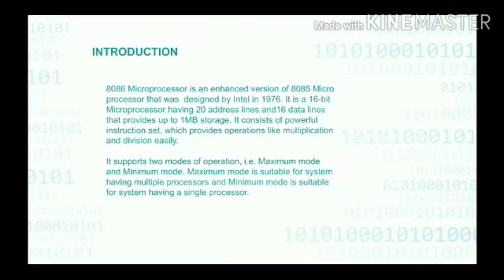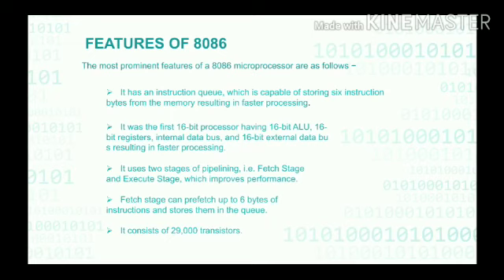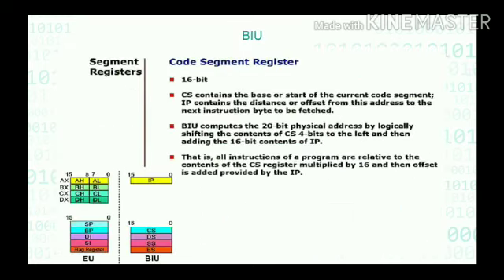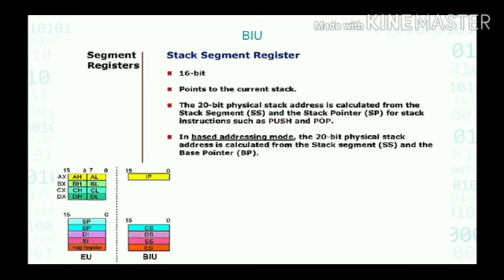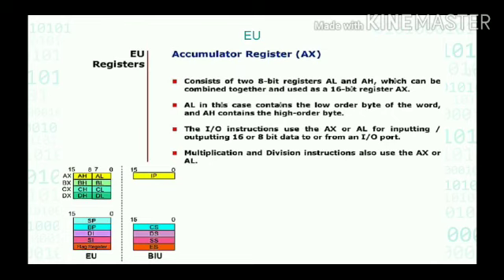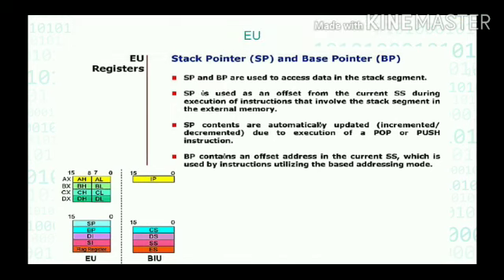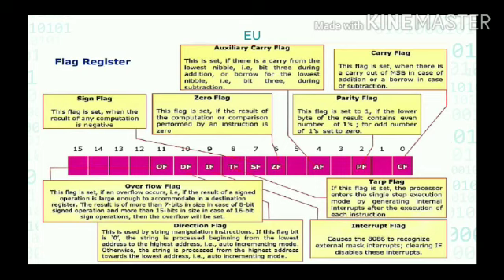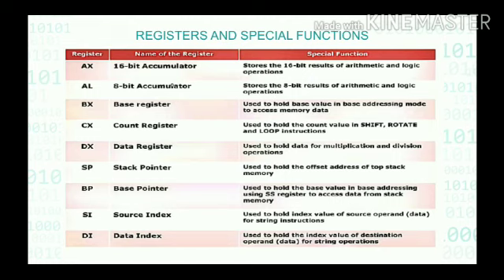Microprocessor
Video from Ms.Charumathi II Yr INFORMATION TECHNOLOGY